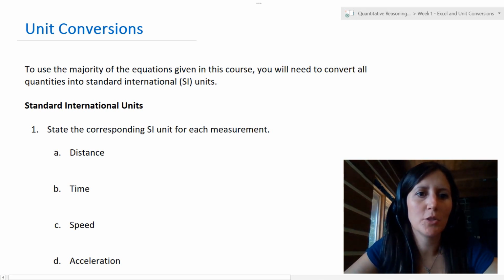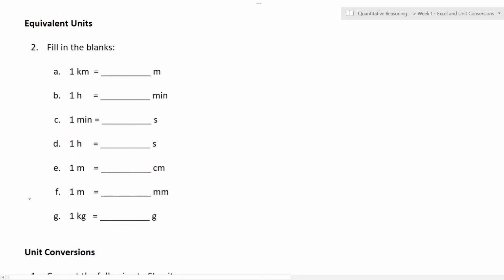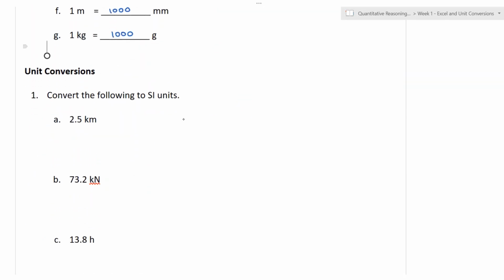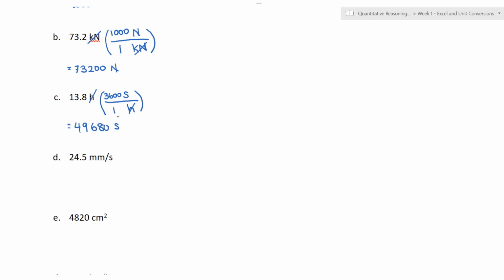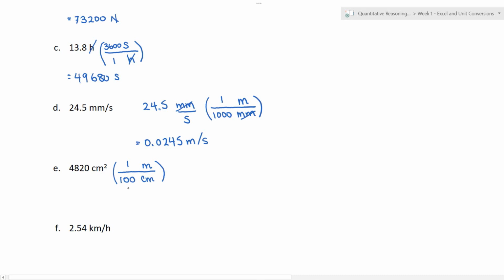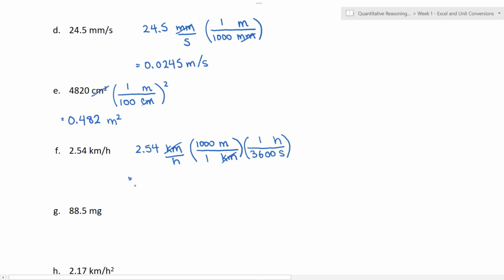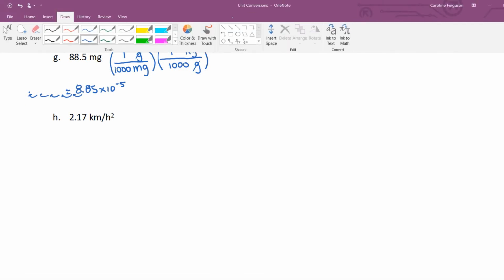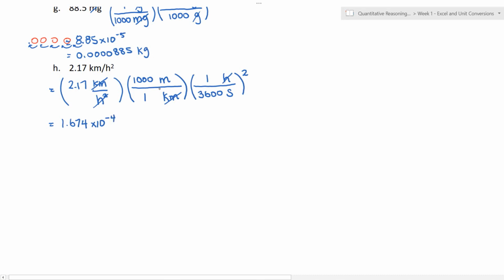PHY1010 1.1 Unit Conversions